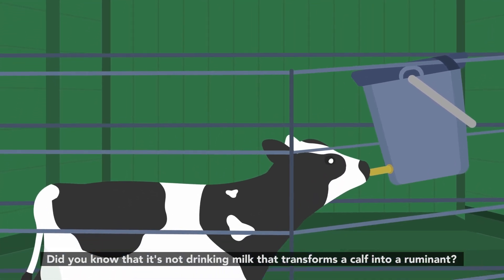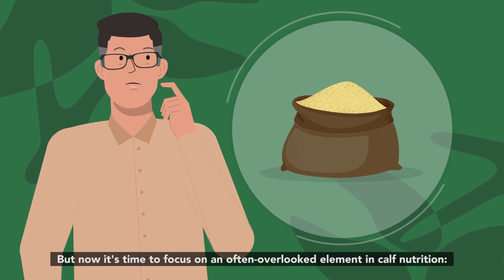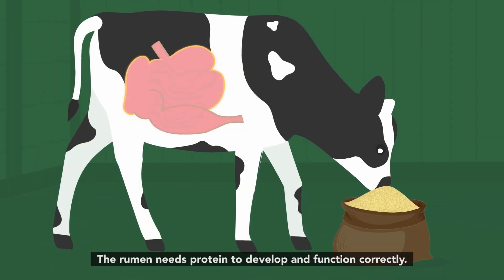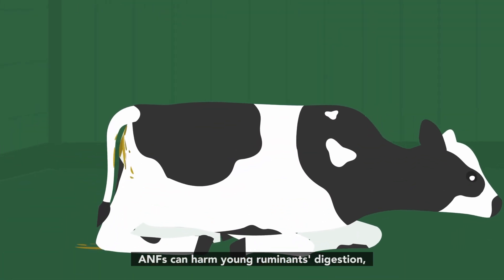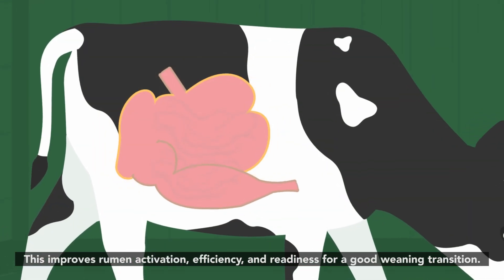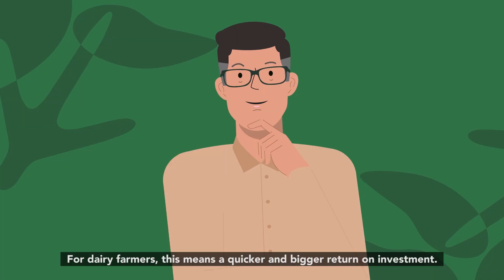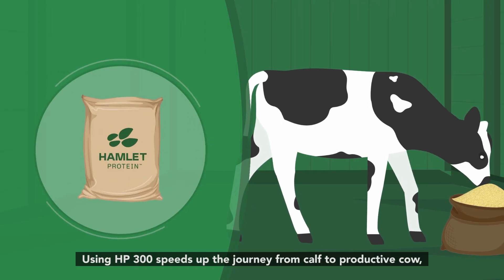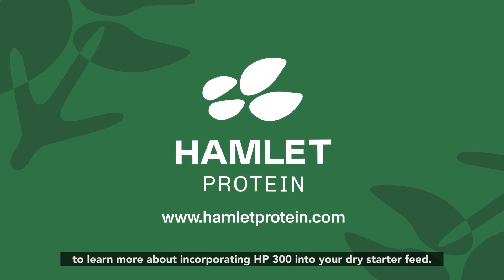Paving the way for rumination by choosing the right proteins in the starter feed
Transform your calves into healthy, efficient ruminants with the right starter feed!

In this video, we explore the critical role of dry starter feed in calf nutrition and how it kickstarts the transformation from milk-fed calves to fully functioning ruminants.

The secret? High-quality proteins like HP 300 from Hamlet Protein, the only enzyme-treated vegetable protein that eliminates antinutritional factors (ANFs) to ensure better digestion, faster growth, and optimal rumen development.

Discover how HP 300 supports:
Enhanced rumen activation
Improved digestibility
Earlier first calving
Greater returns for dairy farmers

Ready to elevate your herd's health and profitability? or contacting your local Hamlet Protein representative today!